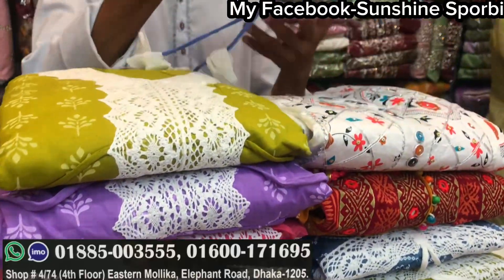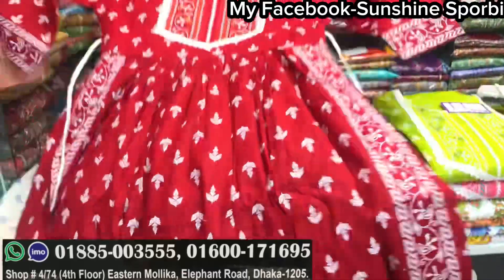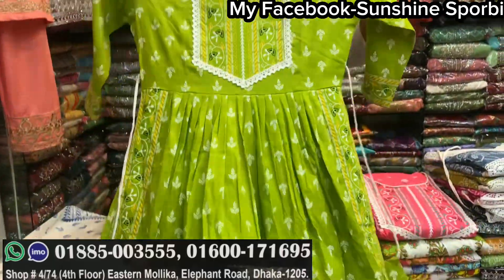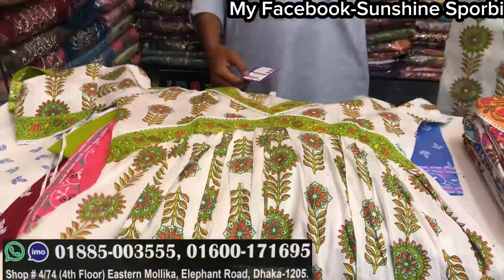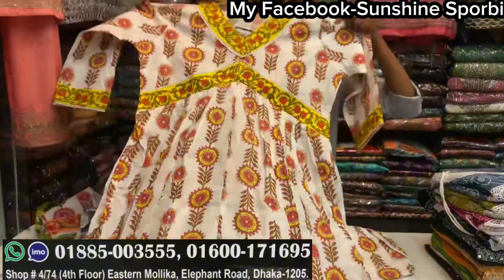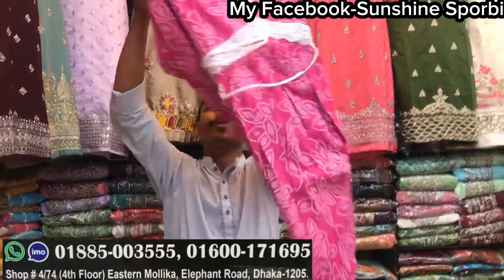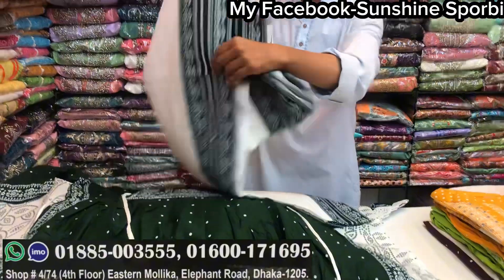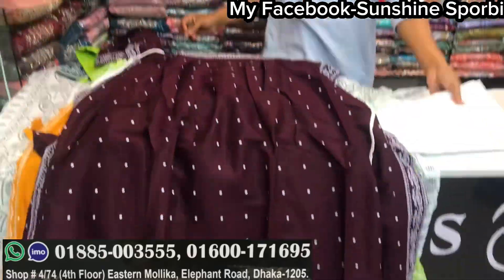Designer boutiques three piece collection in sale || বুটিকস কাজের এক্সক্লুসিভ ঈদের কটন থ্রিপিস